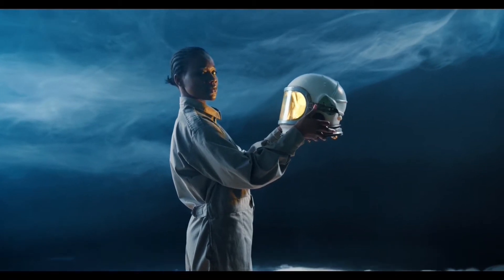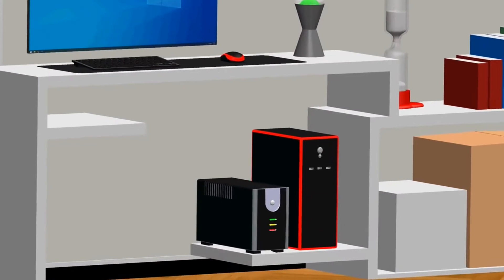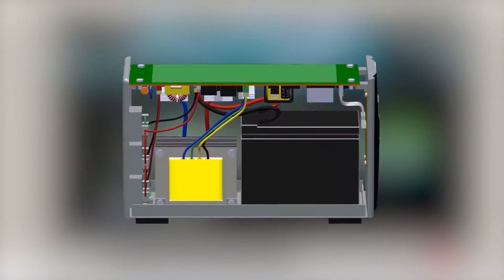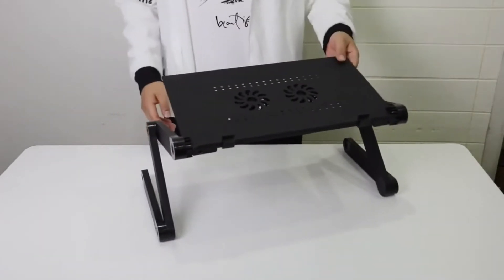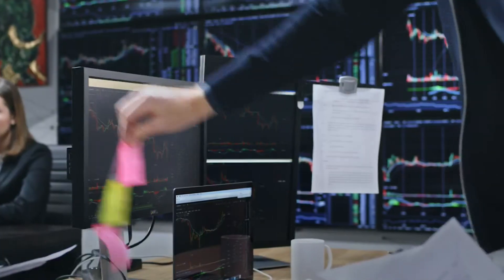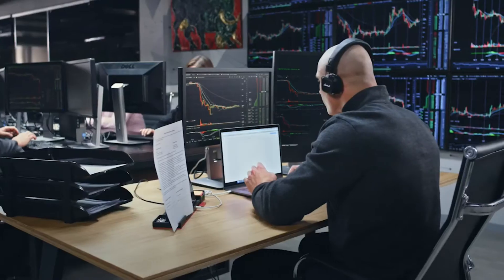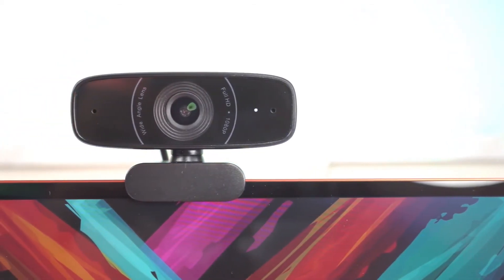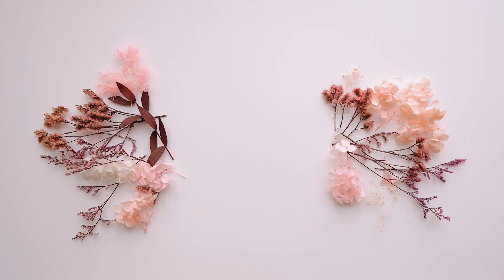Top 5 Best Gadgets For Online Classes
Online classes and online learning can often be more cost-effective than traditional classes and can be done at a pace the student is comfortable with.